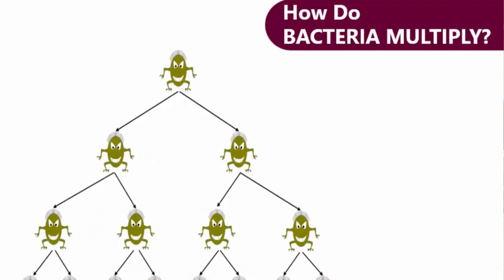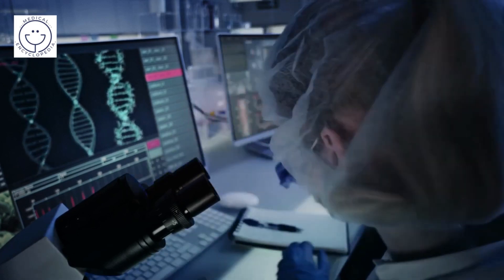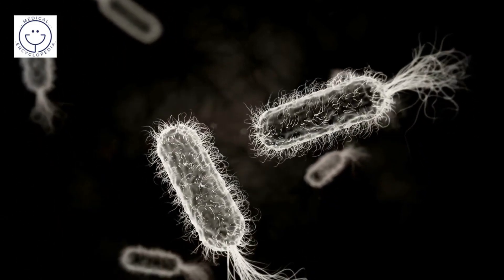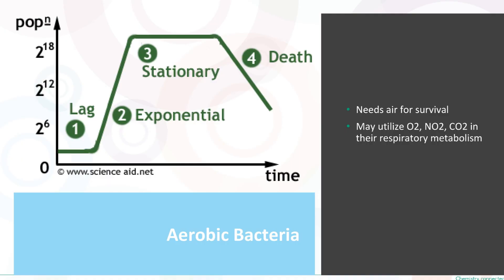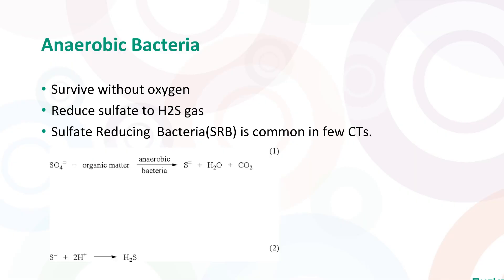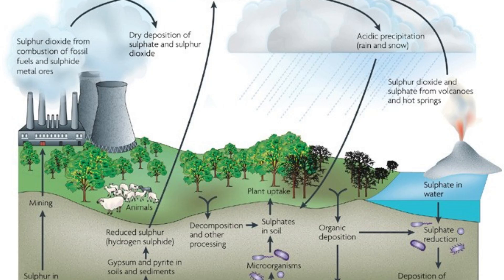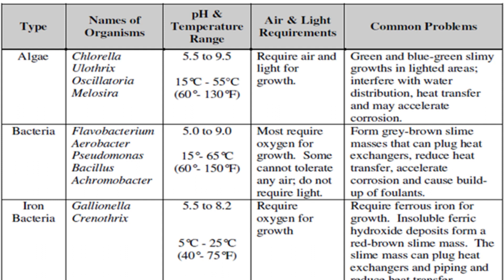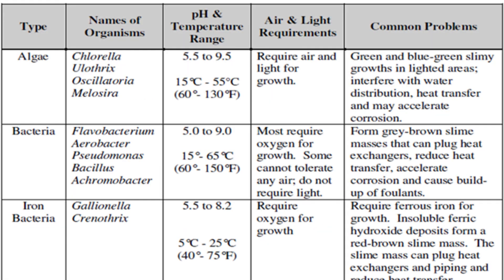How Much Bacteria Is In Your Cooling Tower?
Despite of filtration and disinfection,cooling towers are facing high bacterial issues .